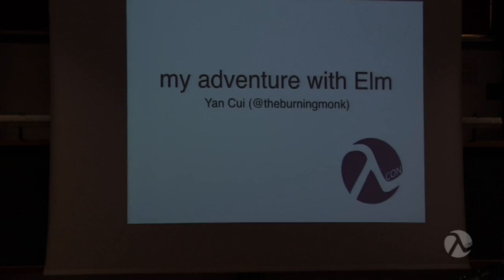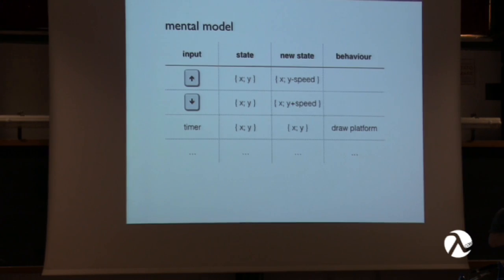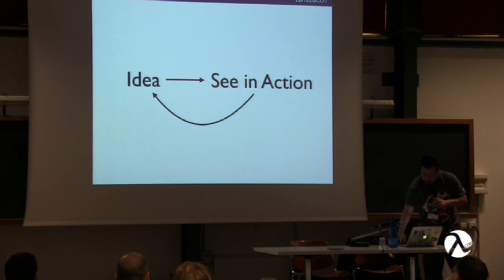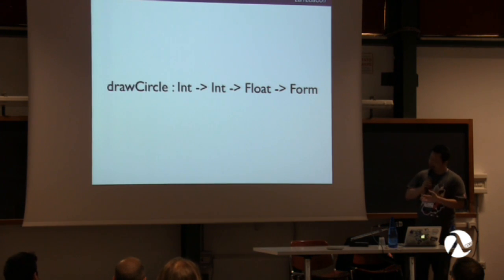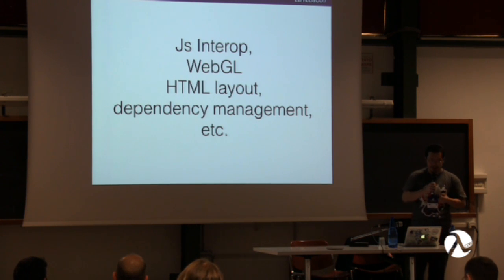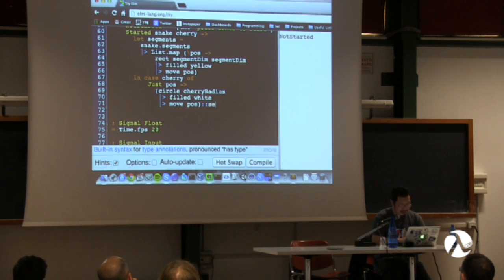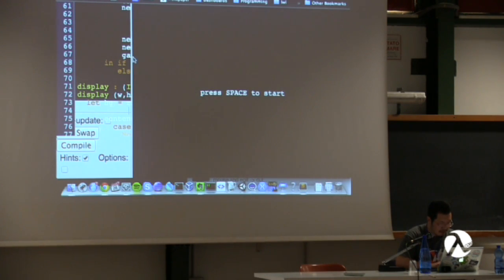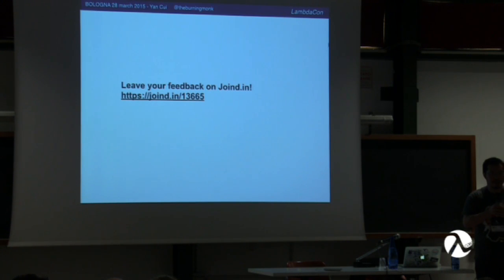My adventure with Elm - Yan Cui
Reactive Extensions (Rx) has brought reactive programming to the mainstream in recent years with successful adoption in languages such as C#, Java and JavaScript. But have you ever wondered what Rx will look like as a language?
Elm is a new programming language based on the idea of Functional Reactive Programming (FRP). It lets you create highly interactive web applications without all the messy callbacks tangling around shared states.
I will give a gentle introduction to Elm and share my experience learning Elm and recreating Missile Command in Elm with less than 250 LOC. You will leave this session with a handle on the Functional Reactive Programming paradigm and a basic understanding of the Elm language.